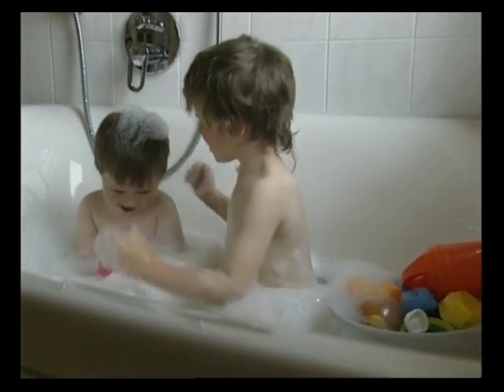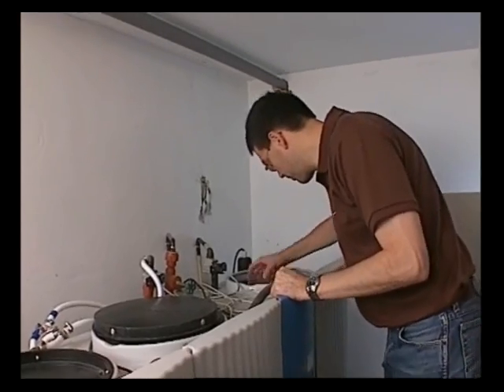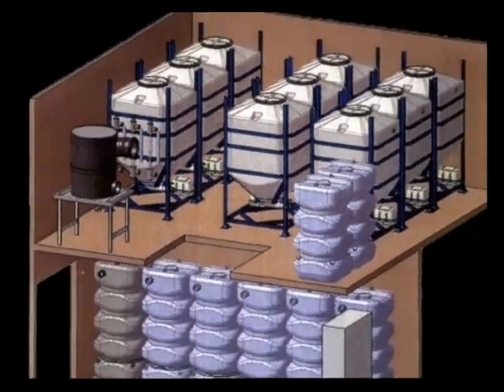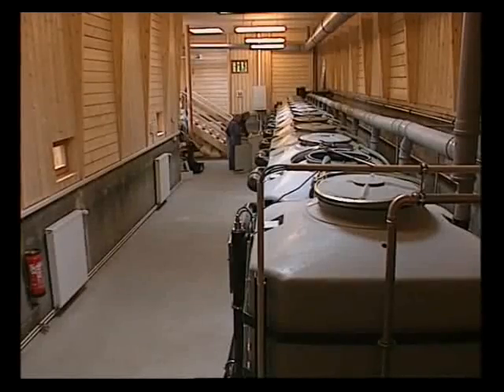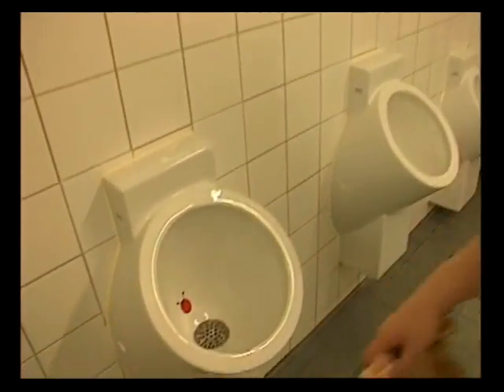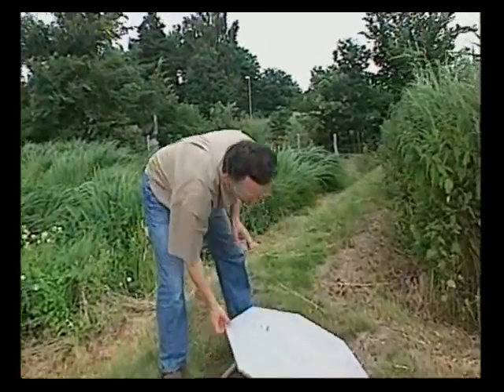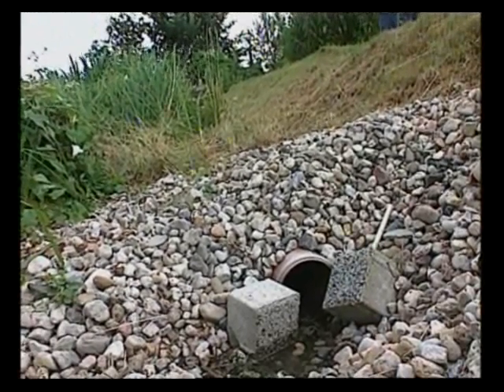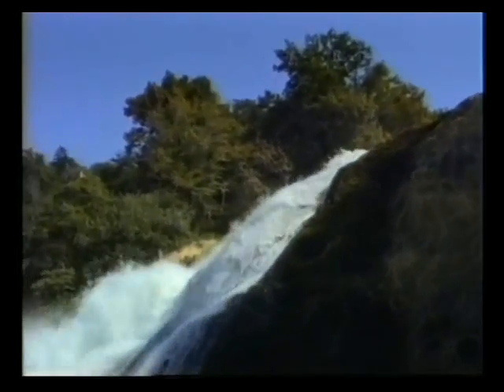Greywater Recycling in Germany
Greywater Recycling examples in Germany